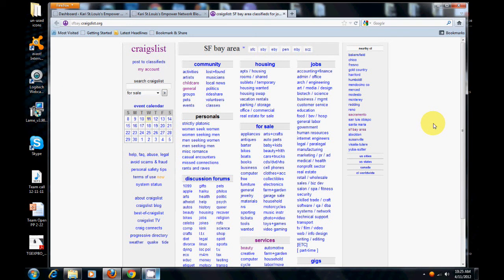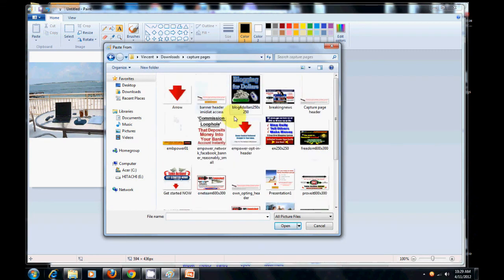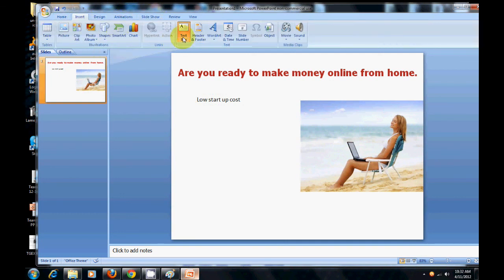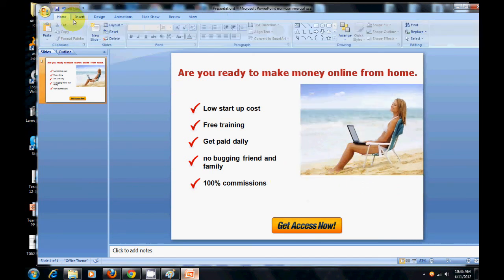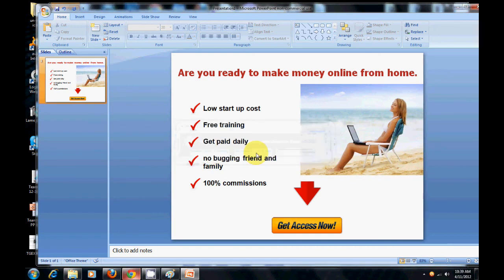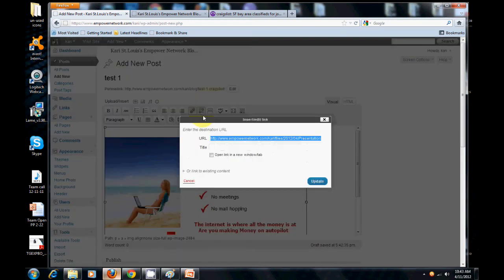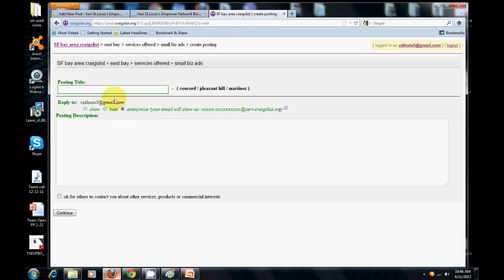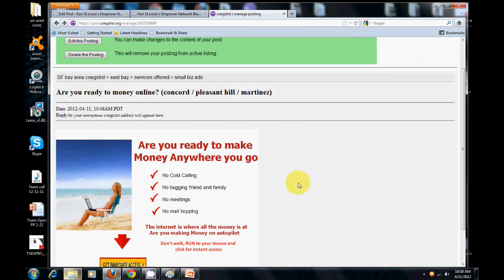Craigslist picture ads How to create a HTML ad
How to make a Craigslist Ad

Knowing how to make a craigslist ad that sells.

Craigslist is a great way to market your business or business opportunity. But many times craigslist will block or Flag your ad. They want you to post your ads in the paid job listings. Also I'm sure you have heard the saying "A picture's worth a thousand words" So why not make a ad that's a clickable picture. The benefit with a picture is craigslist searches do not see pictures therefore they cannot find them to flag them. This is a great way to get your ad seen by more people longer. In this video I show you how to make a craigslist ad that looks good and also sells.